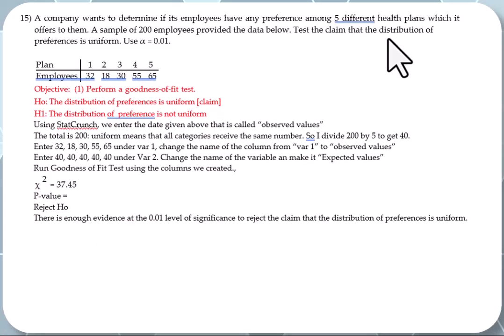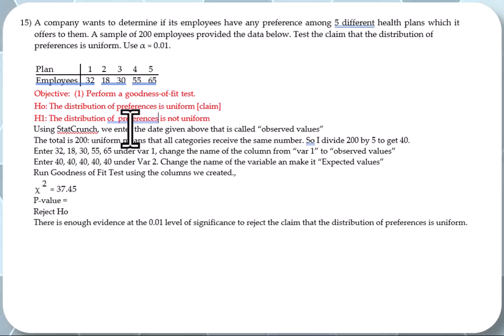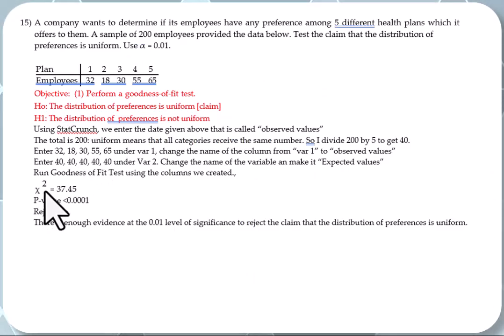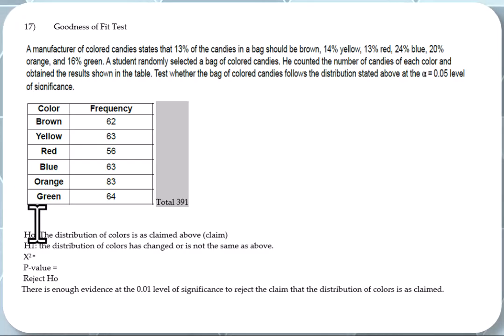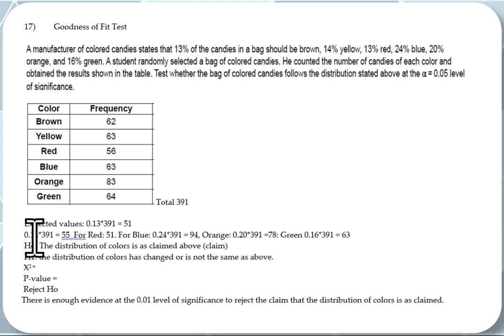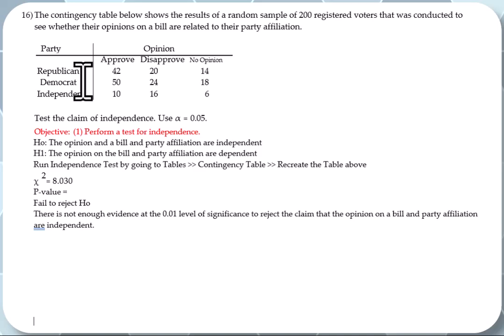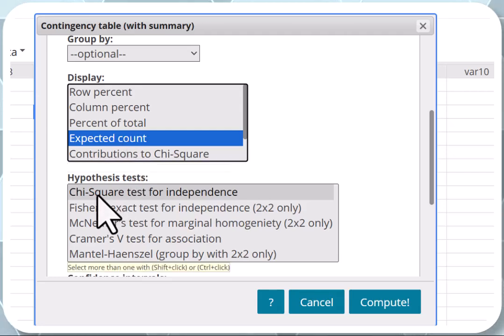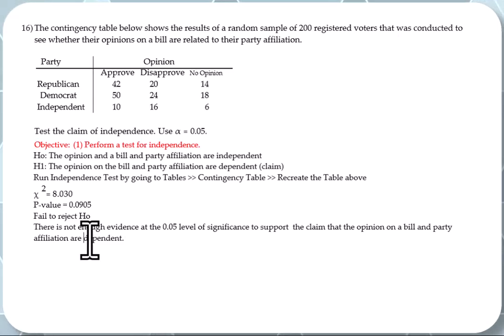Study Guide for Test 3 - Video 3 Winter 2025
Independence test